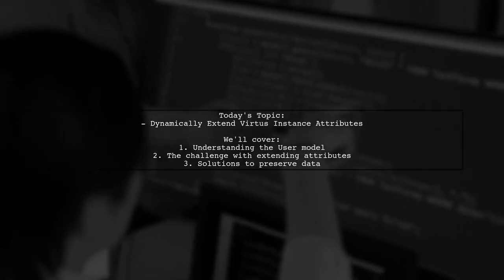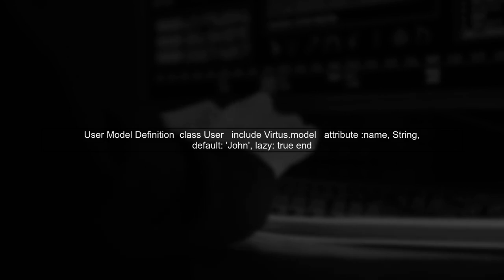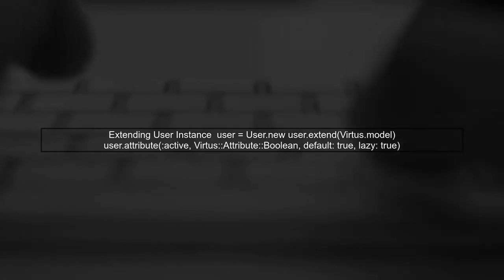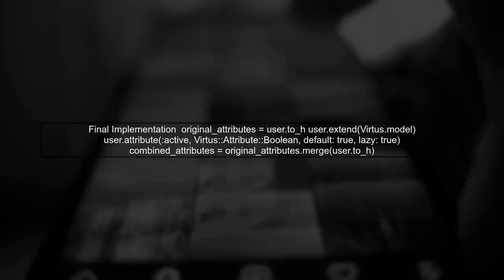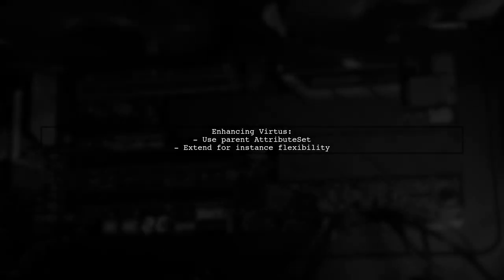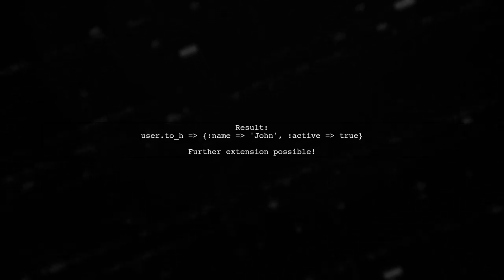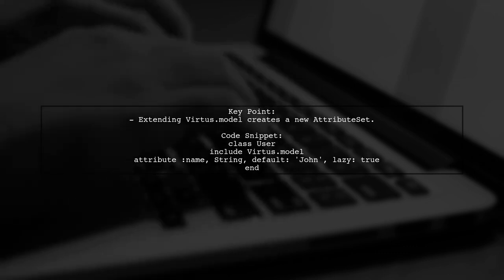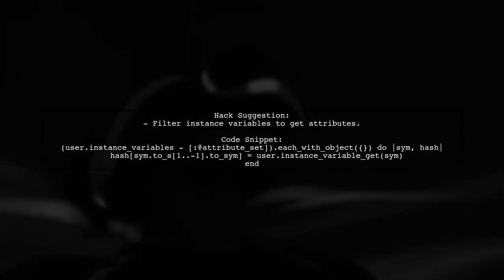Dynamically Extend Virtus Instance Attributes: A Technical Guide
In this video, we delve into the advanced topic of dynamically extending Virtus instance attributes, a powerful feature for Ruby developers looking to enhance their object-oriented programming. We'll explore the intricacies of Virtus, a popular library for building plain old Ruby objects (POROs), and demonstrate how to effectively add and manage attributes at runtime. Whether you're looking to improve your application's flexibility or streamline your code, this technical guide will provide you with the insights and practical examples you need to master this essential skill.

Today's Topic: Dynamically Extend Virtus Instance Attributes: A Technical Guide

Related to: dynamicallyextendvirtus, virtusinstanceattributes, technicalguide, virtusruby, rubyonrails, dynamicattributes, object-orientedprogramming,